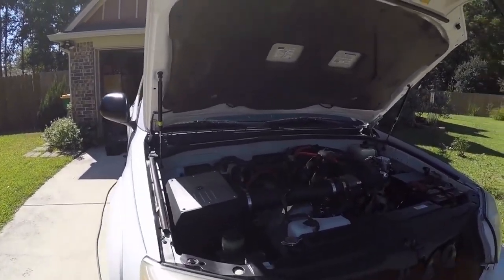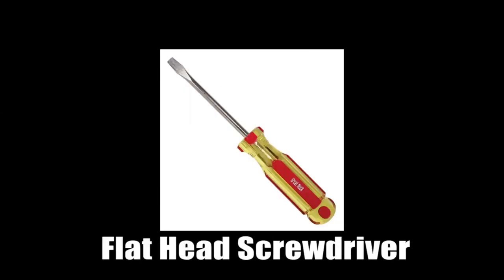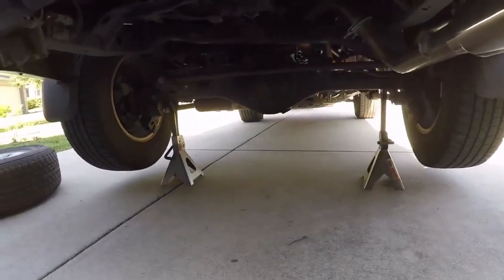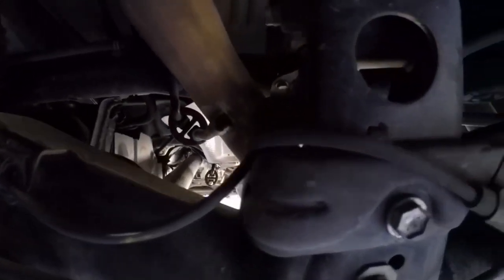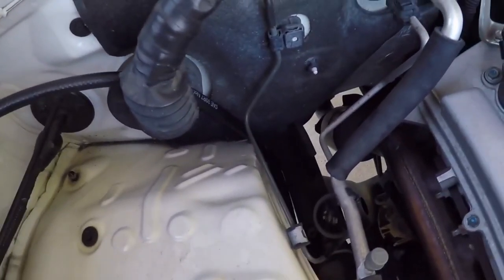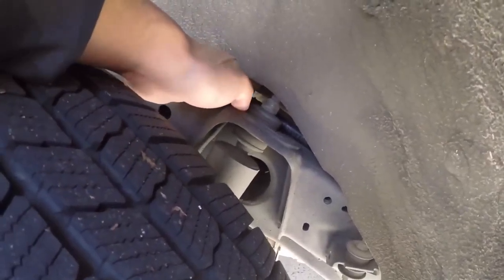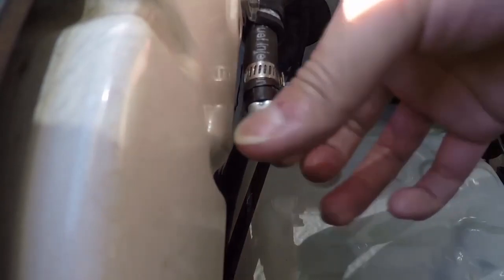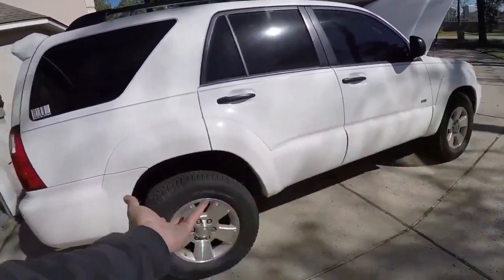4Runner Differential Breather Relocation Mod 4th Gen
Today, I relocate the differential breather on my 2006 4Runner. Nuff said.

5/16 hose

Hose clamps